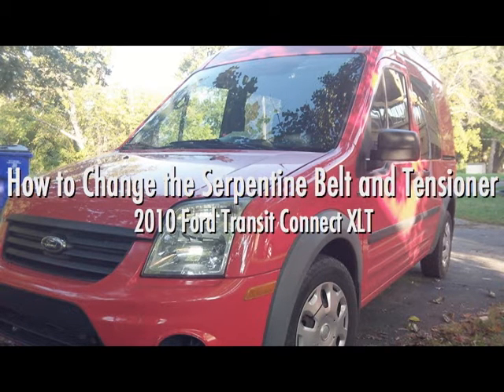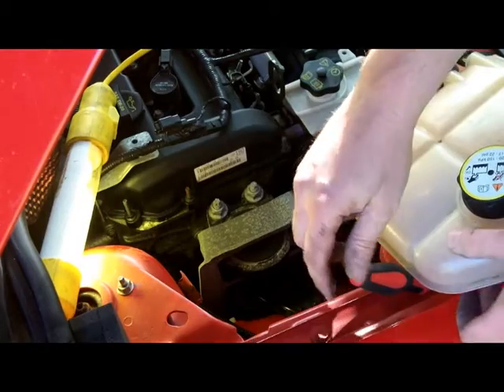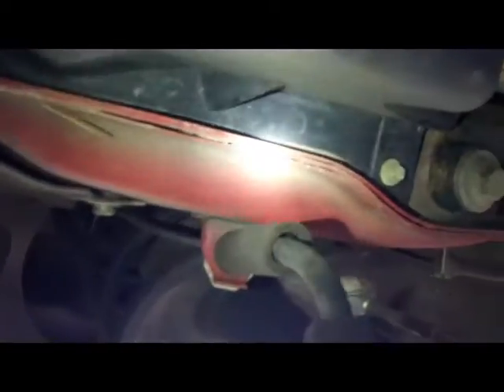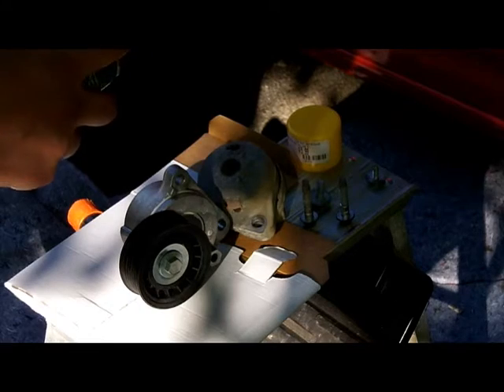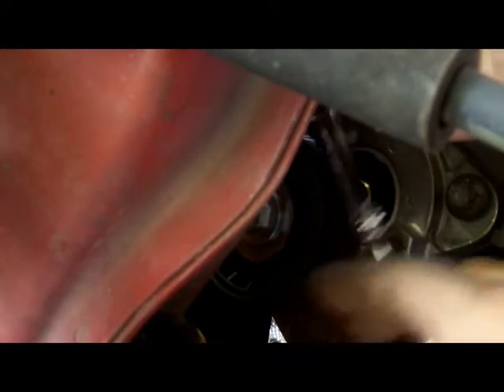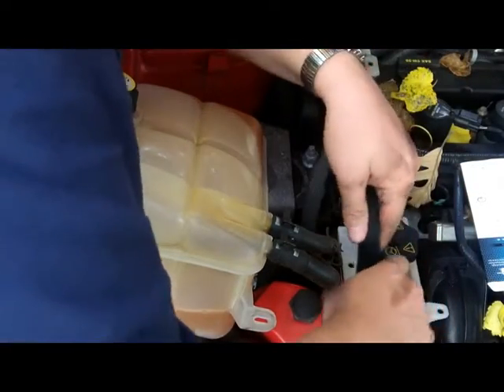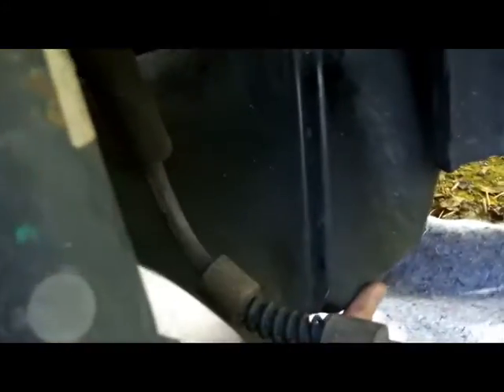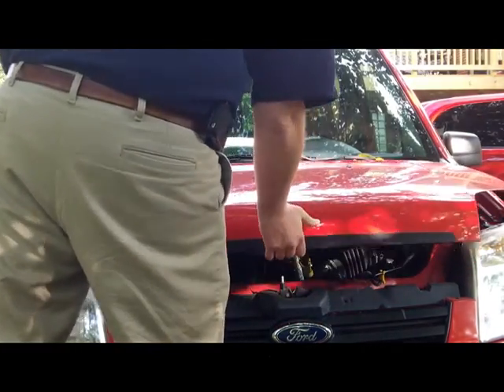How to Replace the Serpentine Belt and Tensioner on a 2010 Ford Transit Connect XLT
The serpentine belt applies power from the engine to many essential components, like the water pump, alternator, power steering, and air conditioner. If the serpentine belt fails, you are are lucky to get your Transit another mile down the road, before the spark plugs sap drain your battery.  And it will be a difficult mile with no power steering or power brakes. If your tensioner fails, the entire tensioner assembly will need to be replaced.

The Ford Transit Connect XLT, is famous for economy of space.  No space is wasted in the engine compartment either.  Unfortunately, this means you will have to lift the vehicle, and remove the tire, splashguard, and coolant reservoir, in order to access the serpentine belt and tensioner.

This video takes you step by step through the entire process, and is intended to guide a novice mechanic.  Everything is covered, from lifting the vehicle on a hydraulic jack and jack stand placement to selecting tools.  You can do it!